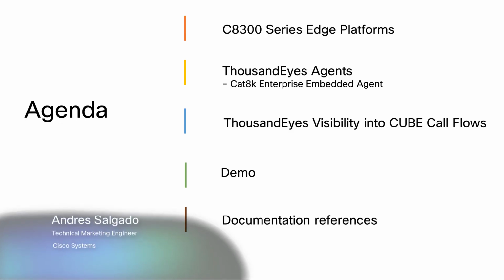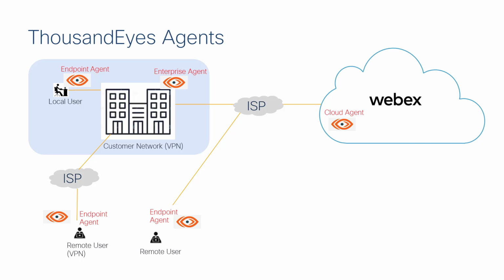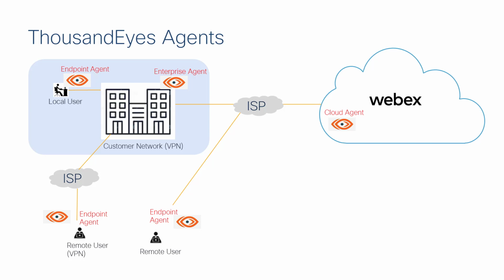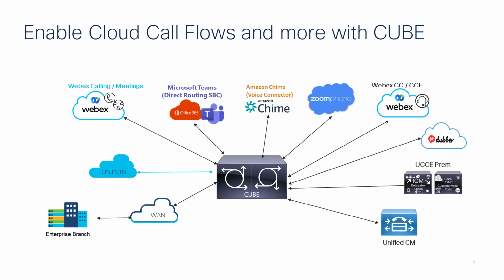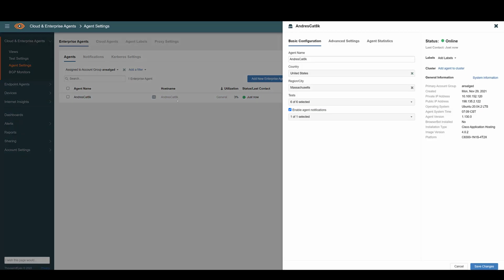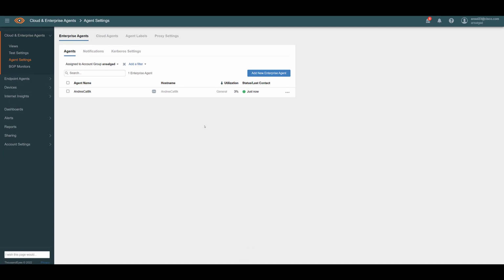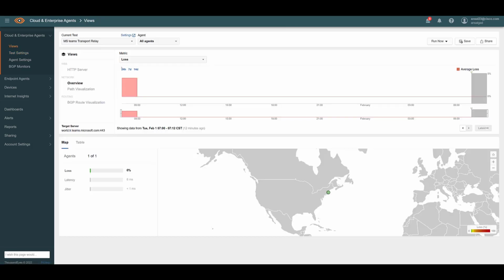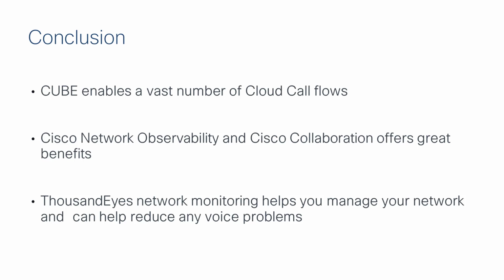CUBE collocated with a ThousandEyes Agent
This video includes an overview of the Cat8300 capabilities. In particular CUBE and application Hosting.

CUBE enables multiple call flows to the cloud and ThousandEyes can help monitor these destinations providing network path visibility.

The demo shows a Microsoft teams fqdn to monitor the network path to the media transport relay in the cloud.